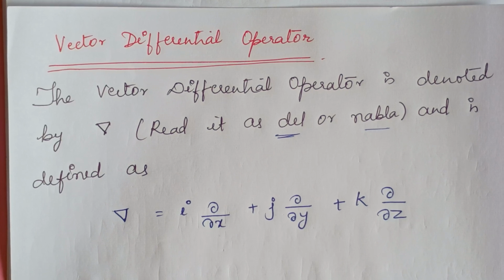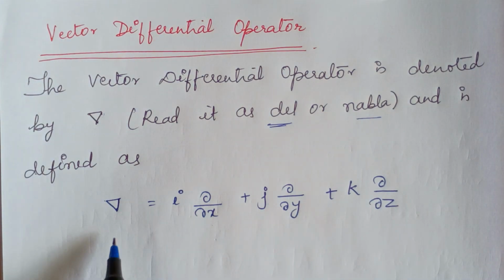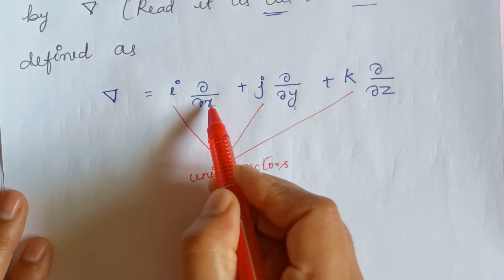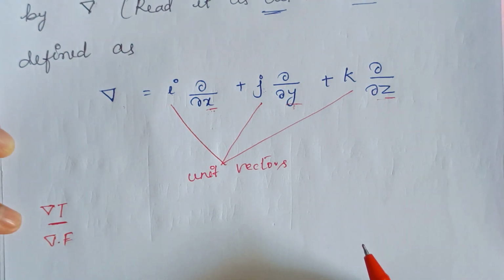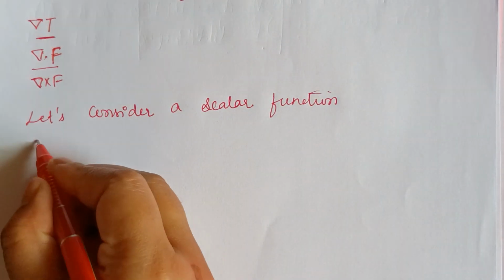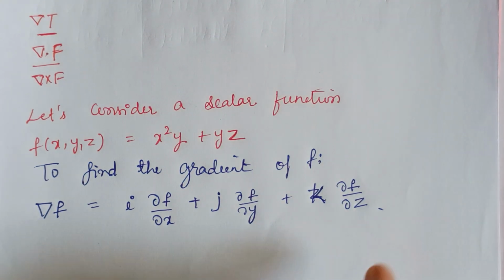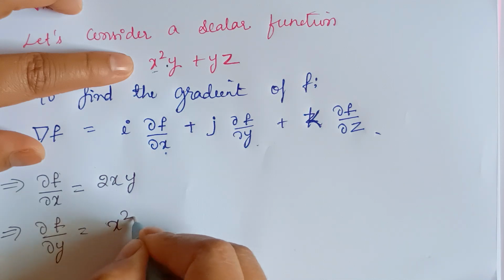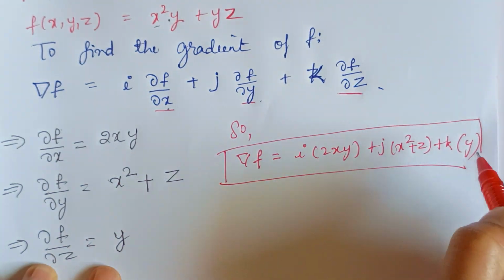Vector Differential Operator | Gradient, Divergence & Curl Explained with Example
In this video, we explain the Vector Differential Operator (Del or Nabla) in detail. Learn how to compute gradient, divergence, and curl using ∇, and see a worked-out example to understand its practical use in fields like fluid mechanics and electromagnetism.

⚙️ Vector Differential Operator | Gradient, Divergence & Curl Explained ⚙️

Welcome to a complete and beginner-friendly breakdown of the Vector Differential Operator (∇) — also known as nabla — and how it’s used to compute Gradient, Divergence, and Curl in vector calculus.

📘 What you'll learn in this video:

What is the vector differential operator (∇)?

Meaning and formula of Gradient (∇f)

Understanding Divergence (∇·𝐅) with visualization

Concept of Curl (∇×𝐅) and rotation of a vector field

Real-life applications in physics and engineering

Easy-to-understand examples and solved problems

🎓 Ideal for students of:

Class 12, Engineering, BSc/ MSc Mathematics

Physics (especially Electromagnetism & Fluid Dynamics)

Competitive exams like JEE, NEET, GATE, GRE